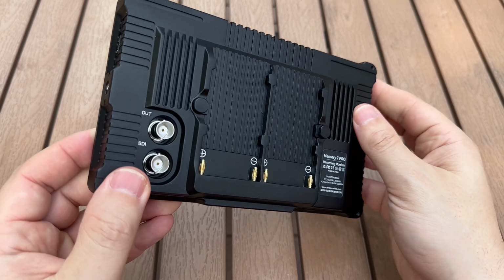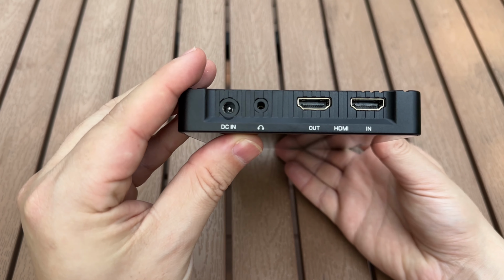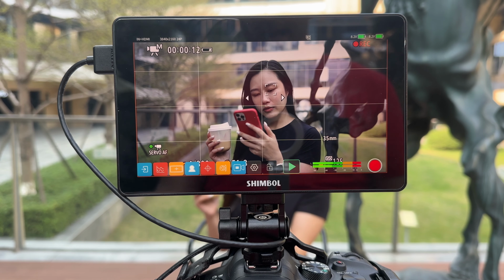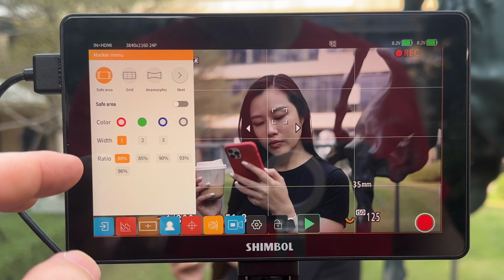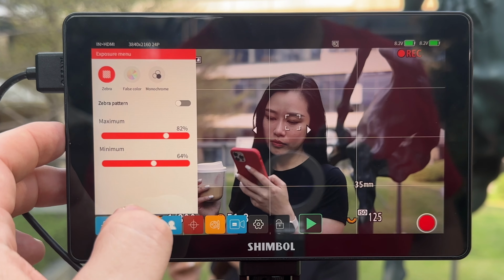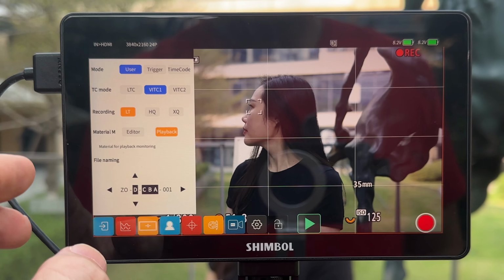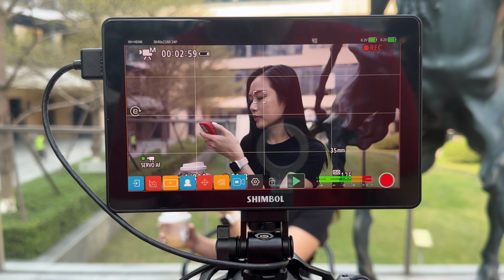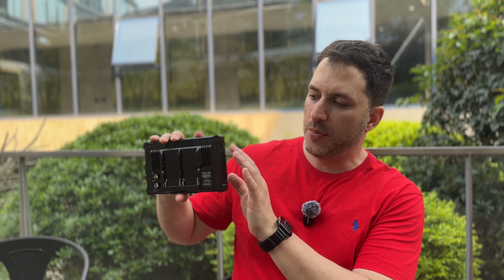Unlocking Creativity with the Shimbol Memory 7 Pro Field Monitor - Comprehensive Review!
Dive into the world of crystal-clear visuals and unparalleled control with our in-depth video review of the Shimbol Memory 7 Pro Field Monitor. Whether you’re a seasoned filmmaker, a budding content creator, or an enthusiastic hobbyist, understanding the capabilities and features of this cutting-edge tool is pivotal. From its sleek design and robust build quality to its vivid display and intuitive interface, we leave no stone unturned. Discover how the Shimbol Memory 7 Pro stands up to real-world shooting conditions, with insights into its color accuracy, battery life, connectivity options, and unique features that set it apart from the competition. Join us as we explore how this monitor can enhance your video production workflow, improve your shooting experience, and help you unleash your creative potential.